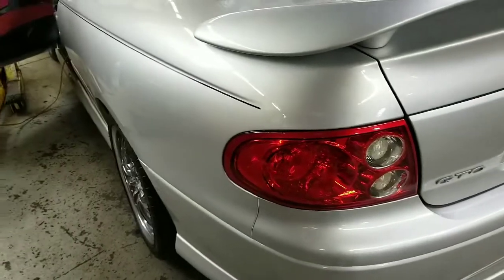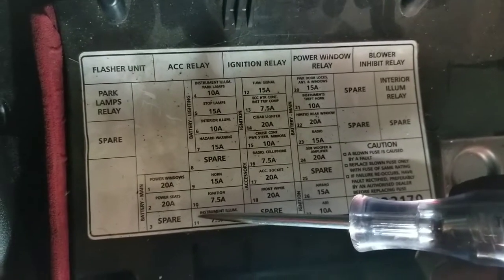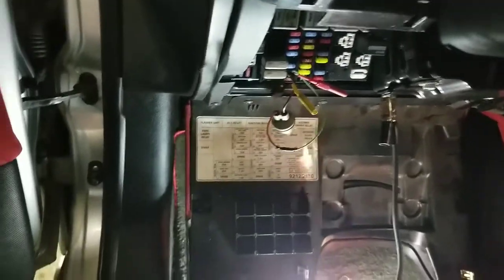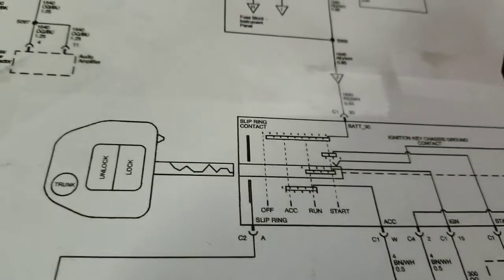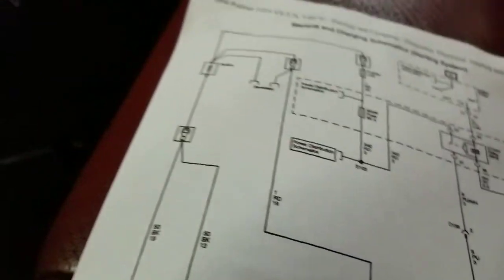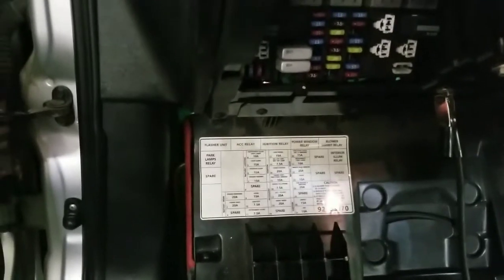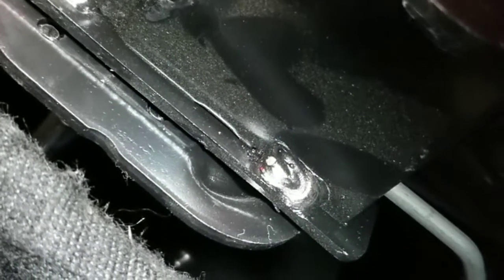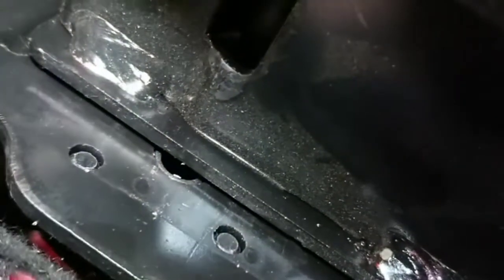2004 PONTIAC GTO,NO CRANK,NO START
NO ,WARNING LIGHTS ON DASH,NO POWER LOCKS AND WINDOWS